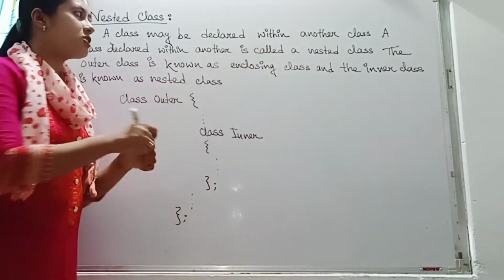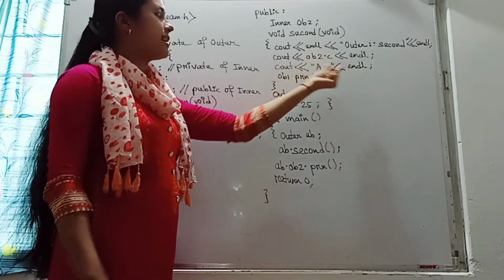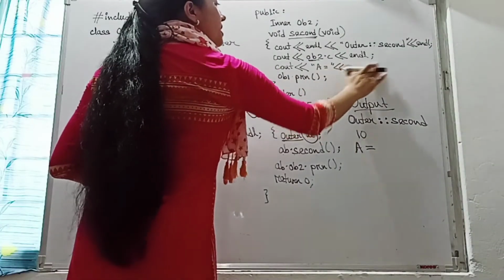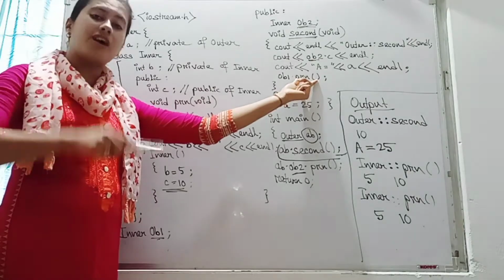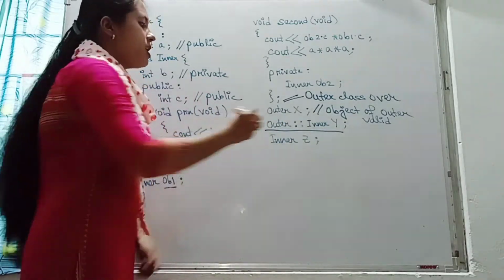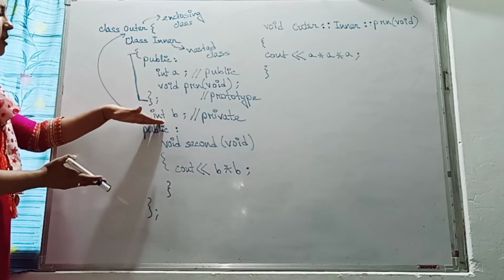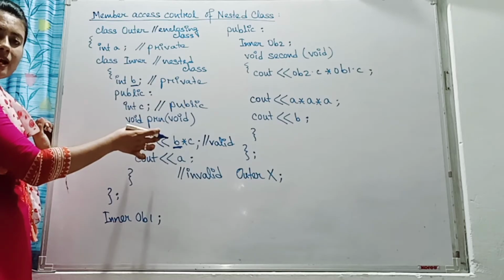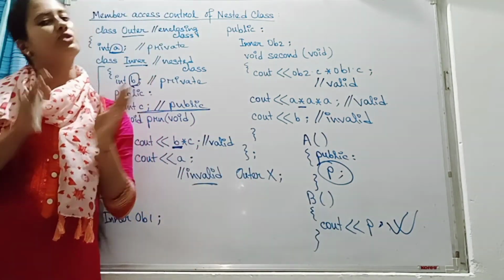Computer Science-XII-Chapter-4 (Classes and Objects) Day-7